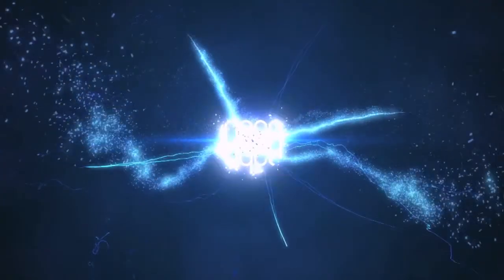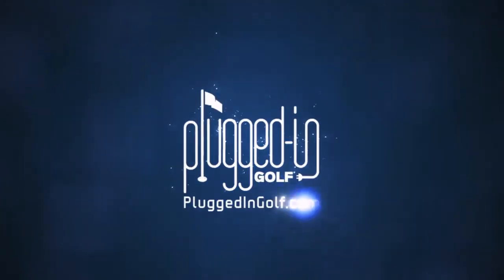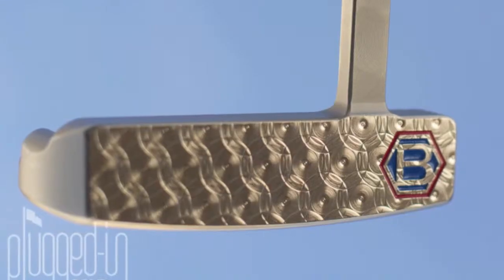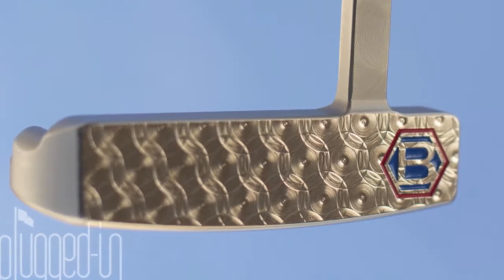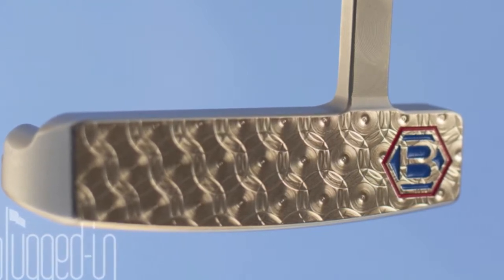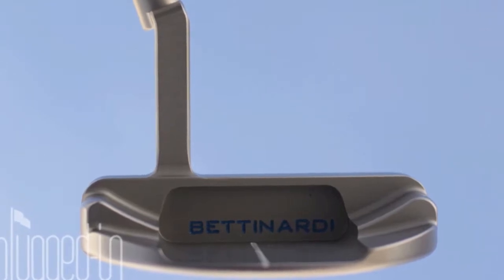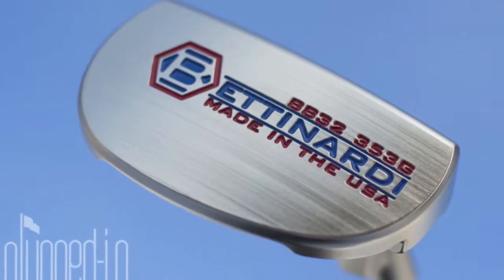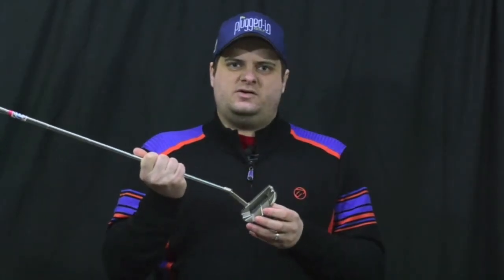Bettinardi BB32 Putter Review - PluggedInGolf.com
A review of the 2014 Bettinardi BB32 by Bill Bush of PluggedInGolf.com